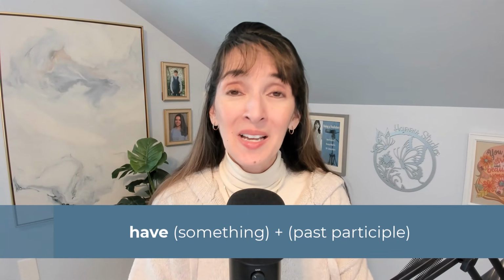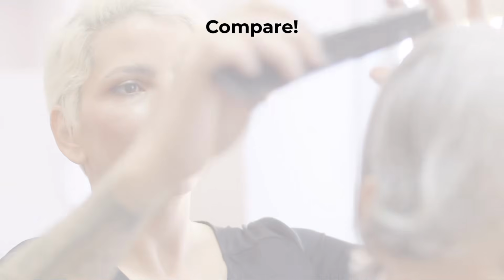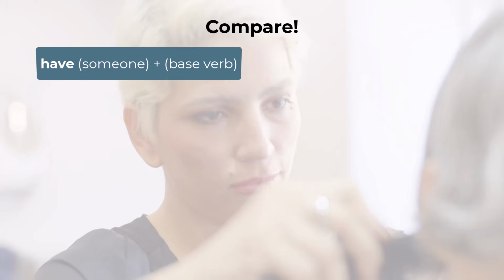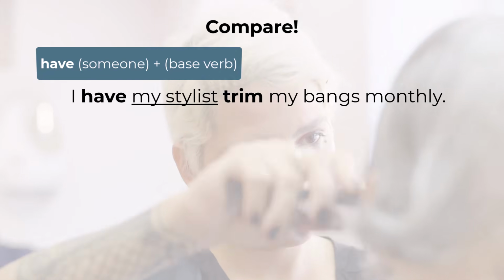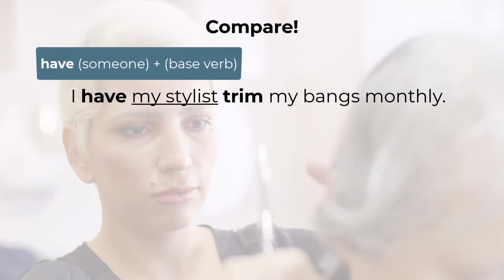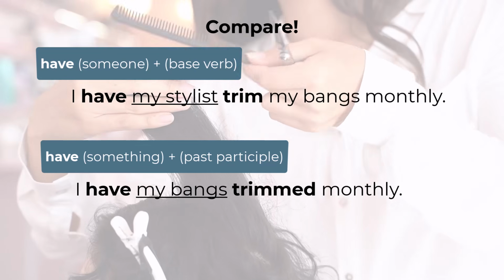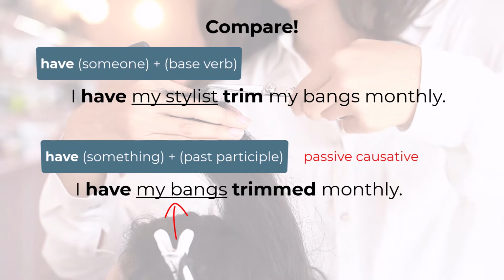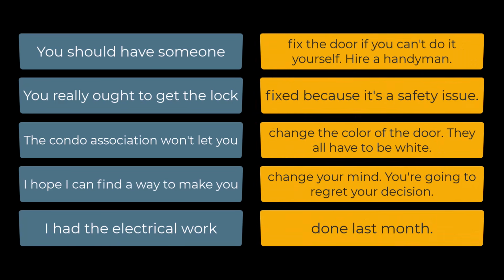Causative Verbs: HAVE, GET & More for Confident Grammar!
Wouldn’t it be nice if people always did what we wanted? In English, we use causative verbs to explain how one person causes another person to act.

In this high-intermediate (B2+) grammar lesson, you’ll master the causative verbs:
• MAKE (force, no choice)
• LET (permission)
• HAVE (request or paid service)
• GET (persuasion or paid service)

You’ll learn the key patterns:
• MAKE someone + base verb
• LET someone + base verb
• HAVE someone + base verb
• HAVE something + past participle
• GET something + past participle
• GET someone + to + infinitive

We’ll compare meanings, review common mistakes (no infinitive after MAKE or LET!), and practice transforming sentences for greater accuracy and confidence.

At the end, enjoy a short, dramatic story and see if you can identify more verbs that express cause and effect in context.

This lesson is ideal for B2+ learners who want:
• stronger grammar control
• more natural sentence variety
• confidence in both everyday and professional English
Share your answers to the practice questions in the comments!

INDEX:
0:00 Introduction
0:36 MAKE (someone) + base verb
1:29 Question 1
1:41 LET (someone) + base verb
2:33 Question 2
2:43 HAVE (someone) + base verb
3:44 Question 3
3:53 HAVE (something) + past participle
4:58 Form the passive causative with HAVE
5:22 GET (something) + past participle
5:59 GET (someone) + infinitive
7:13 Question 4
7:38 Review Task
8:50 Other causative verbs
9:05 Short story